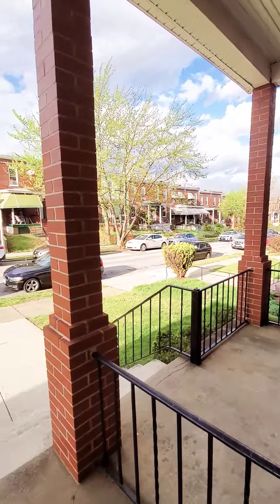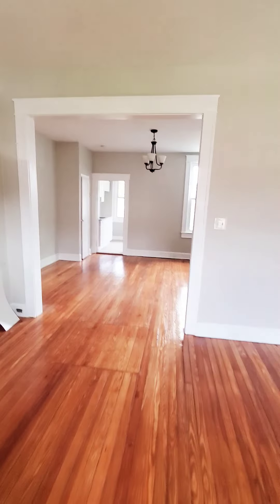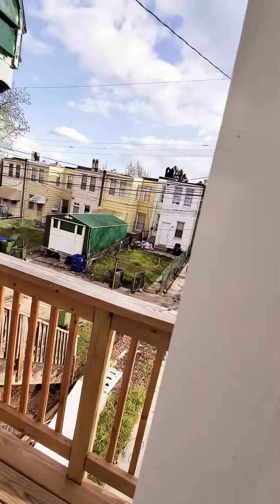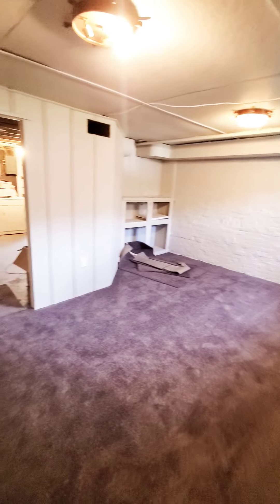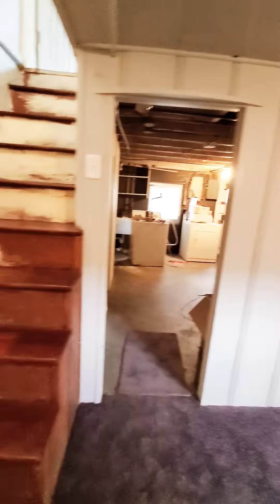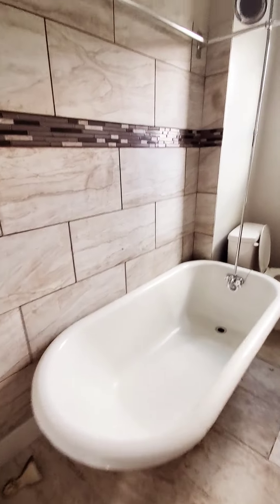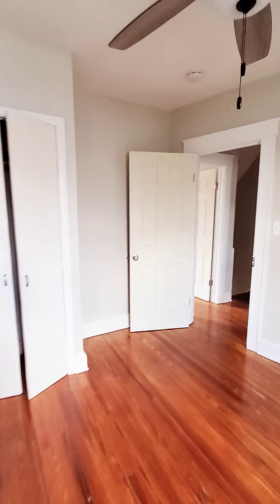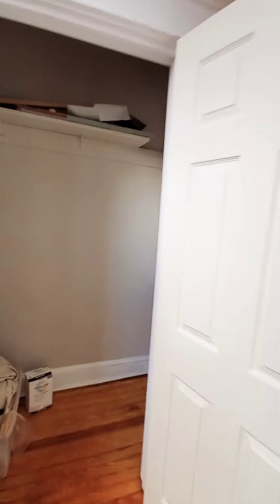Property #430 East Baltimore 2 Br Coming Soon